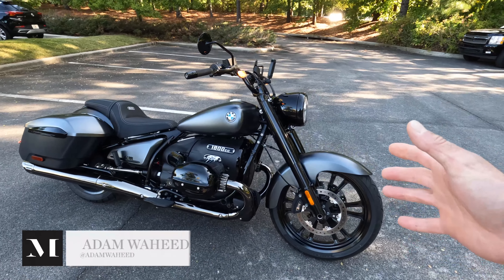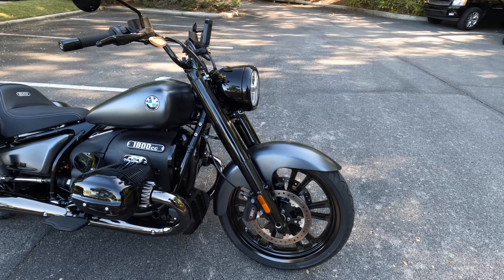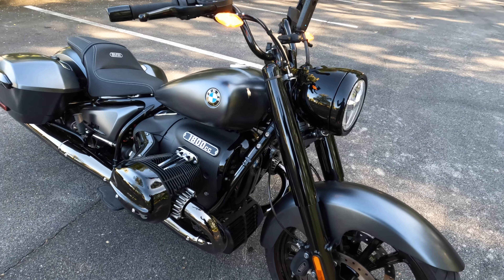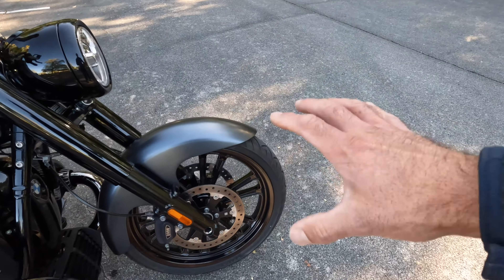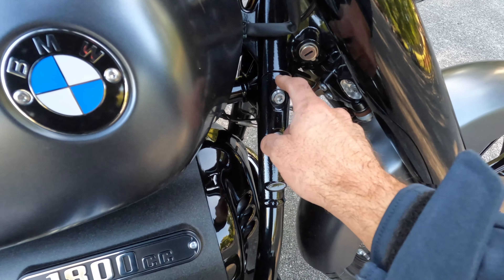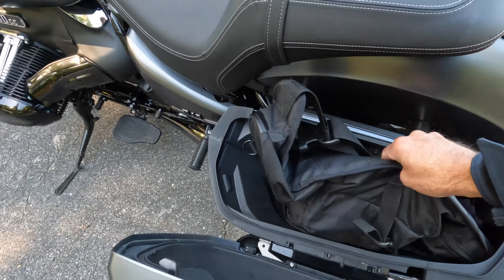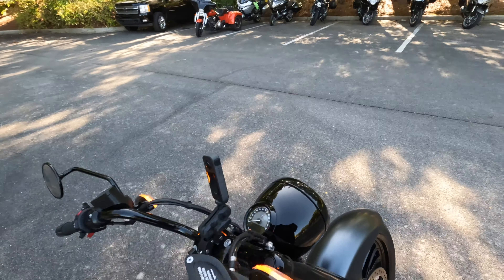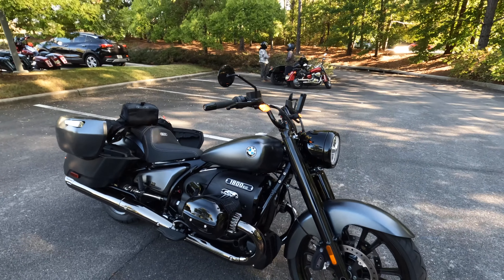BMW R 18 Roctane Cruiser Preview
Motorcyclist Magazine previews its official review of the 2024 BMW Motorrad R 18 Roctane heavyweight cruiser ($20,985 as tested).

Looking to buy? Get prequalified

Video/photos: @AdamWaheed